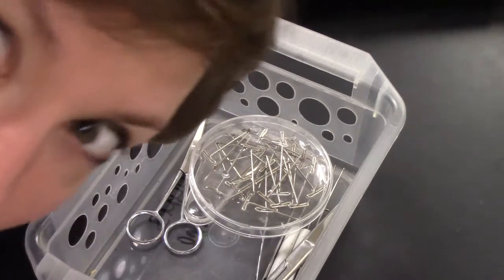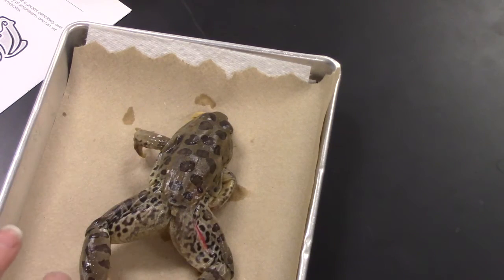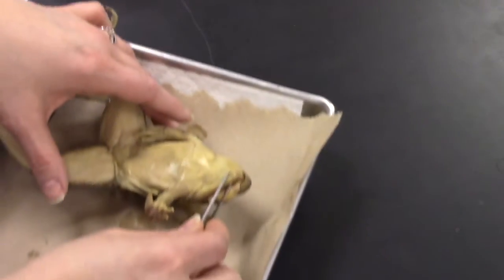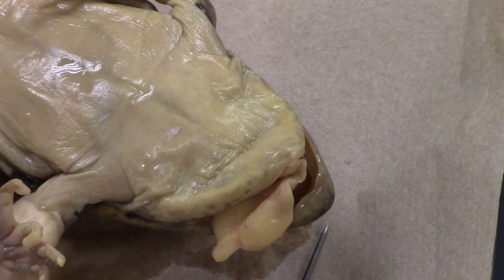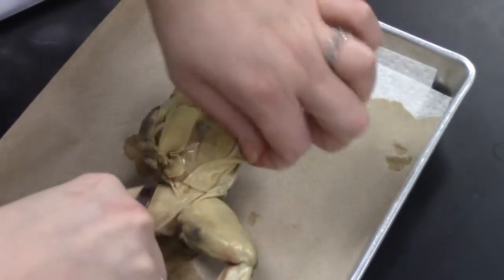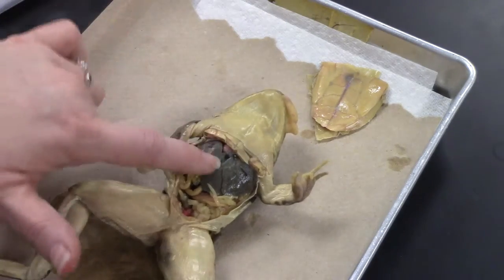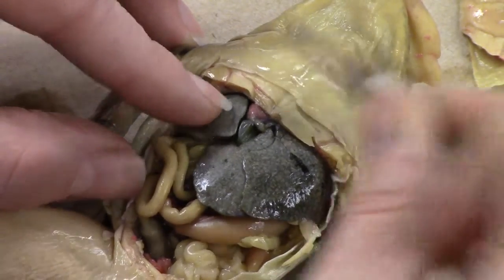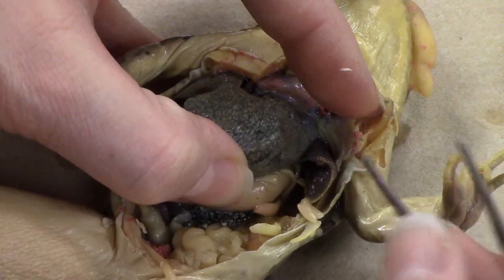Frog Dissection Video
Quick overview of frog dissection and helpful hints.  This is not intended to be a replacement for actually performing the dissection - it is meant to supplement the learning prior to an actual dissection.